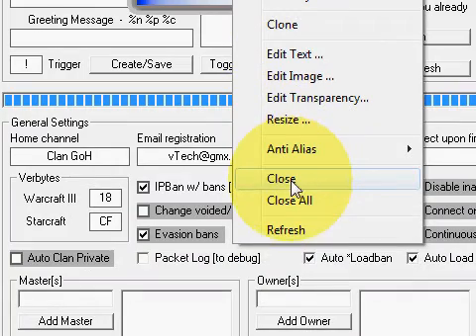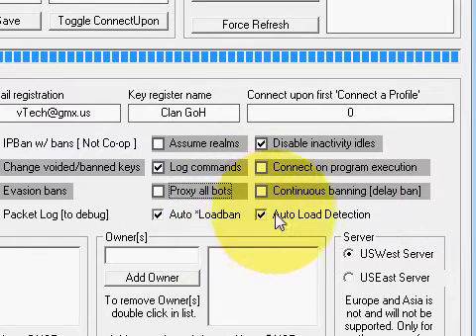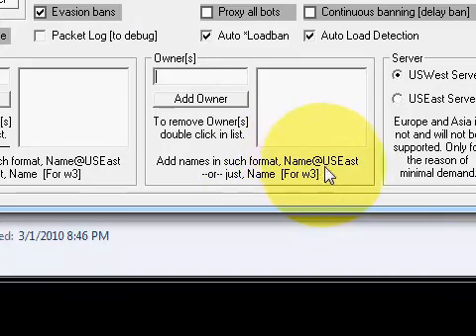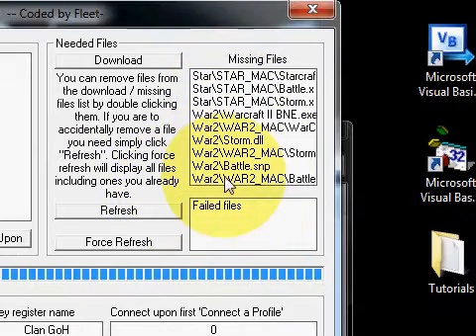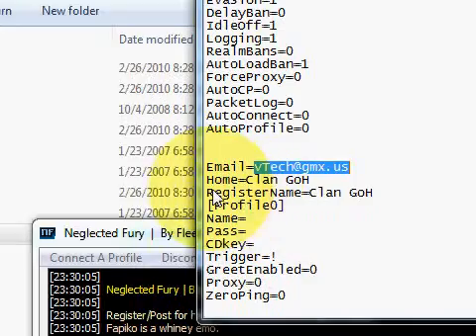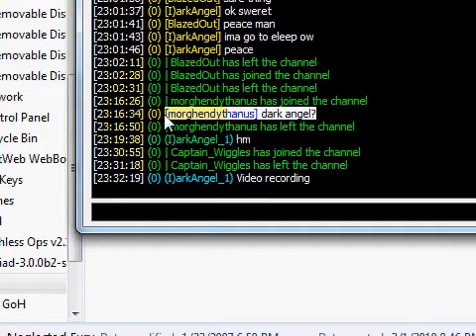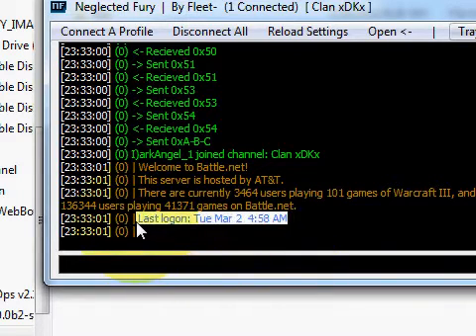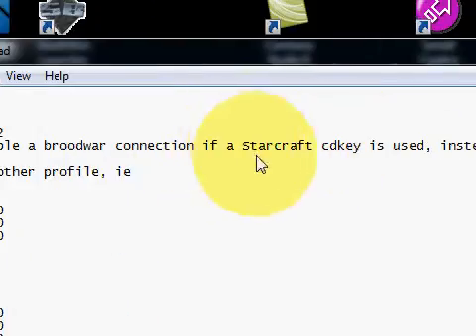nF bot tutorial #2.avi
Continue tutorial of nF bot for battle.net